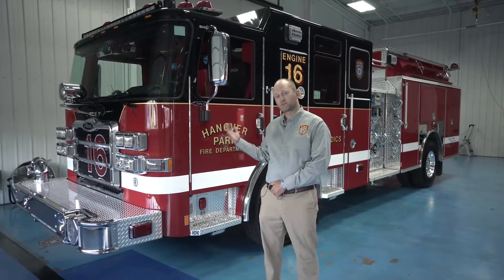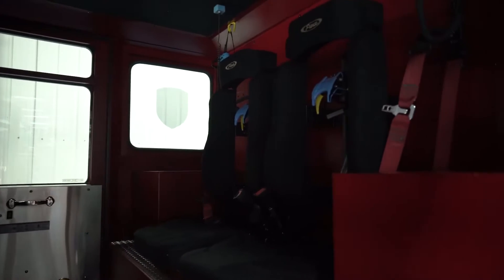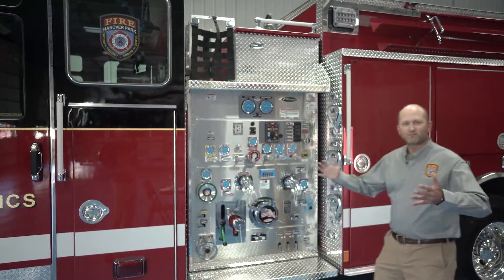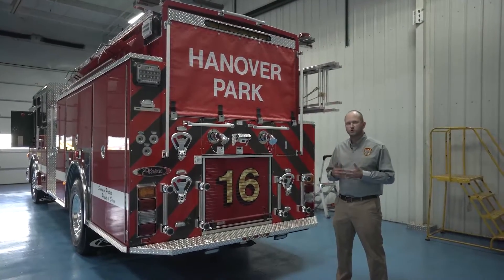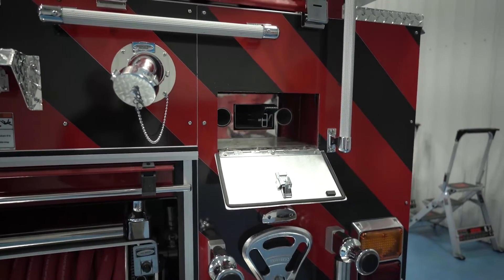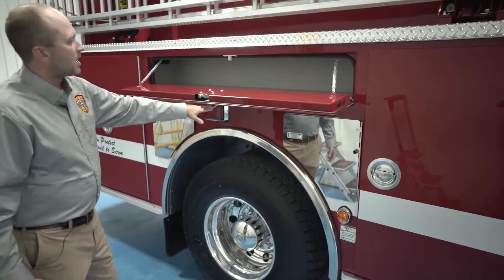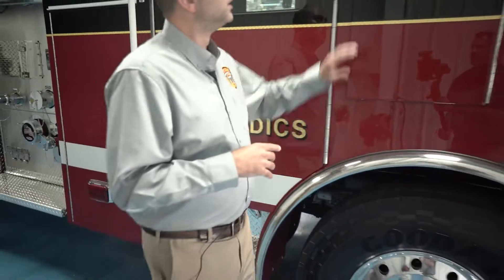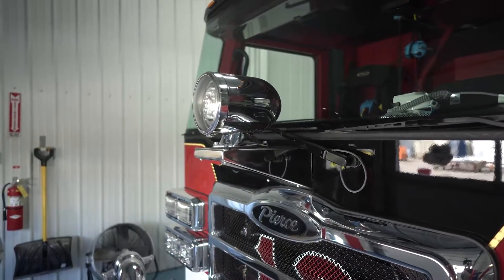Enforcer™ Pumper – Hanover Park, IL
Walk around Hanover Park Fire Department’s Enforcer Pumper with Battalion Chief Garrett Kody.
The apparatus was designed with a ‘classic engine’ mission in mind promoting a smaller overall profile and a lower, deeper hosebed with a dunnage area on top. To maximize interior storage of ALS equipment, forward facing seats were chosen for the crew cab. Following a clean cab concept, turnout gear will be stored outside of the cab. Lessening fatigue, the ladder rack extends down with two arms. Emergency lighting includes green lights as the color is specific to serving the area of HanoverParkIL which is near Chicago.

Chassis: 84” Enforcer cab with 10” raised roof
Seating Capacity: 4
Overall Height: 10’ 1.5”
Overall Length: 33’ 2.25”
Front Axle: Leaf, 18,000 lb
Rear Axle: Air Ride, 27,000 lb
Engine: Cummins L9, 450 hp, 1250 lb-ft
Safety: Side Roll and Frontal Impact Protection
Pump: Hale, 2000 gpm
Tank: 750-gallon

Job Number: 36602
Dealership: MacQueen Emergency Group

CHAPTERS
0:50 – Crew cab layout and compartment space
1:17 – Turnout gear compartment
1:50 – Driver’s side compartmentation
2:40 – Rear compartment booster reel
3:26 – Officer’s side compartmentation
4:45 – Front design and lighting
5:20 – Front bumper design
5;53 – Lighting package overview